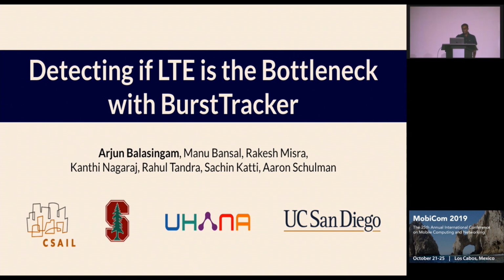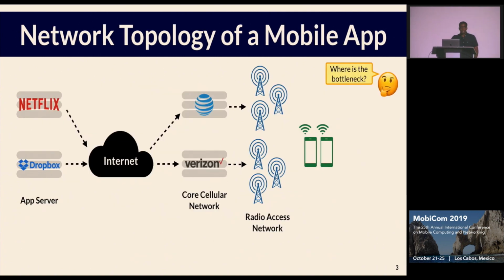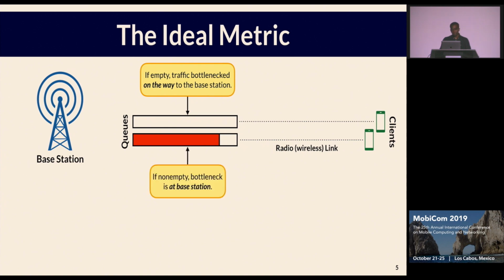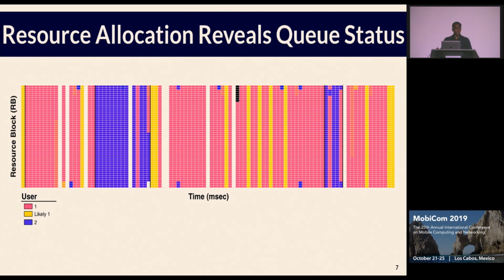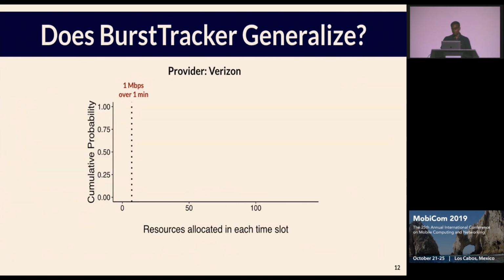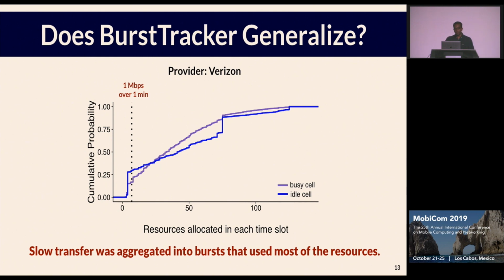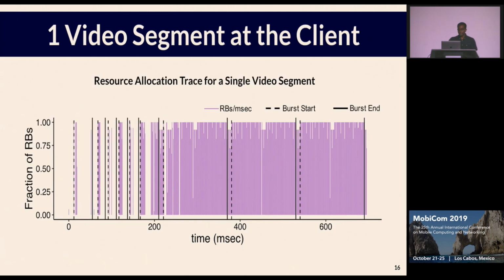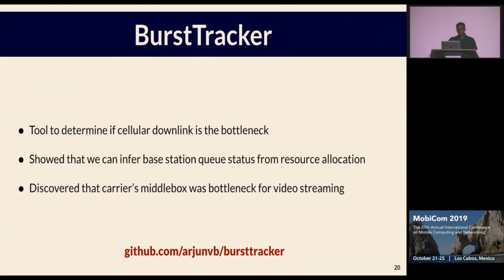MobiCom 2019 - Detecting if LTE is the Bottleneck with BurstTracker